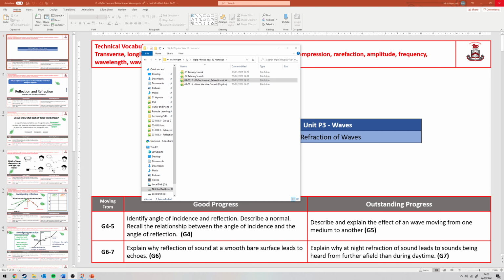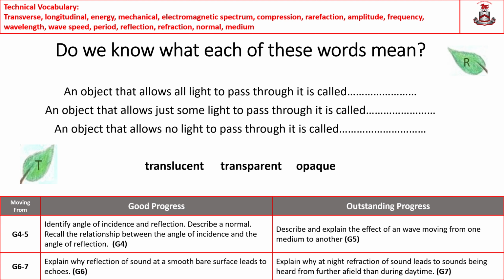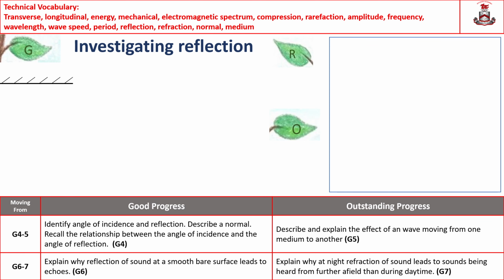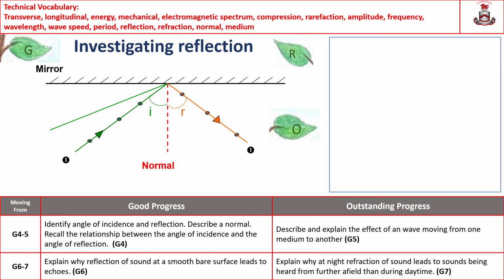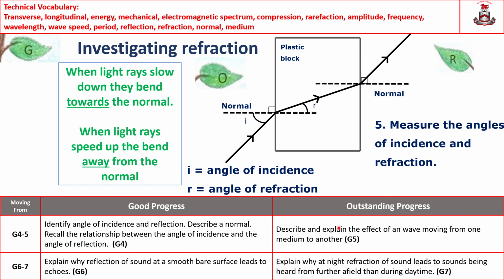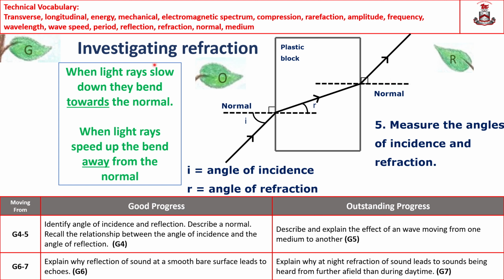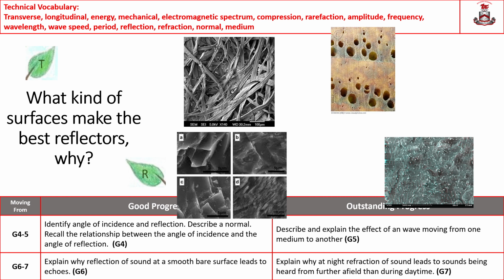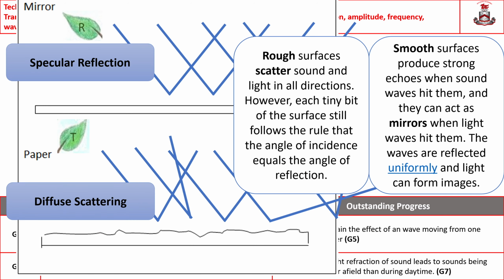L3 Reflection / Refraction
00:00 Intro
02:15 Correct ray diagrams
03:01 Rule of reflection
05:27 Refraction
09:05 Specular reflection / Diffuse Scattering
10:42 Task 1 - Quiziz